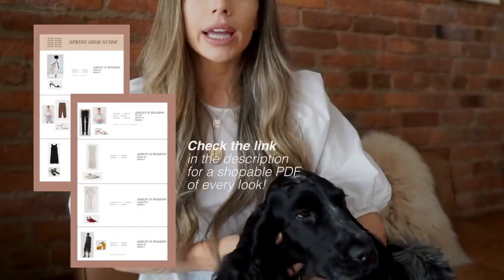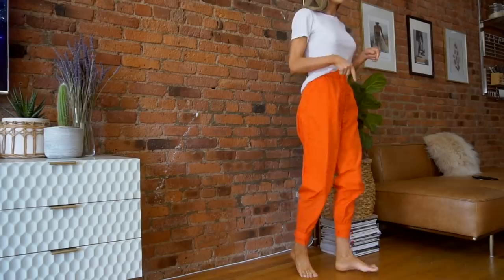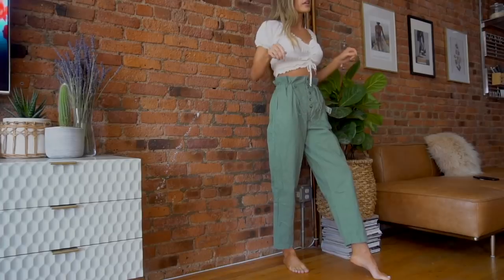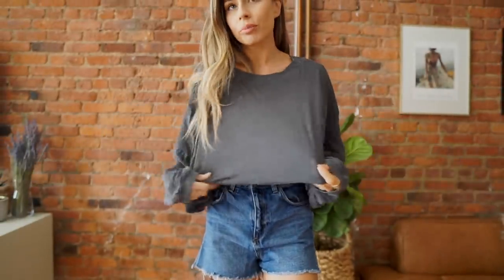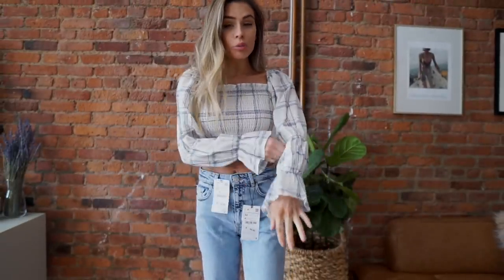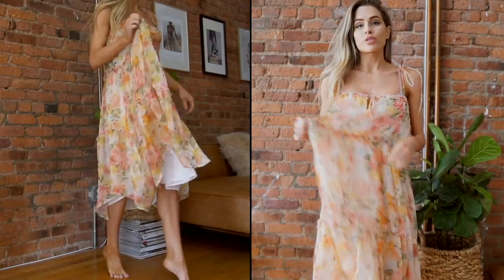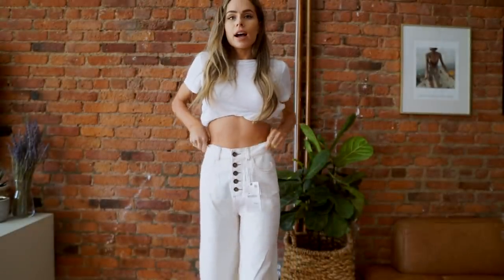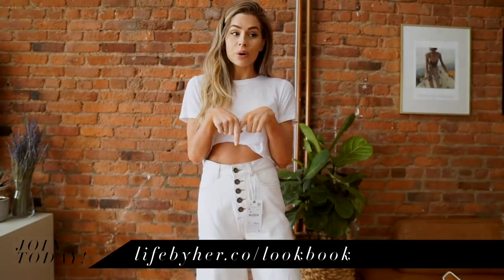ASOS, ZARA, AND URBAN OUTFITTERS FIRST IMPRESSION TRY ON HAUL | SUMMER 2019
hey hey! So I decided to mix it up a little bit and show a first impression rather than a curated haul of things that always work for me. Sometimes it's good to seethe things I love but don't always work for my body. We aren't all made the same, so hopefully if something doesn't work for me, can work for you. What was your favorite piece??

ASOS
Cinched pants
Maxi Dress
Green dress
Orange pants
Fanny pack

URBAN
White top
Green pants
Blue print dress
Shell shorts
Shell top
Comfy Tee

It comes with an exclusive Facebook community with thousands of other bad ass women from all over the world. Come join the fam!

ADDRESS
c/o LifebyHer
85 Broad
New York NY
10004